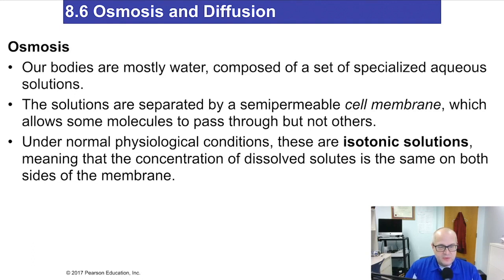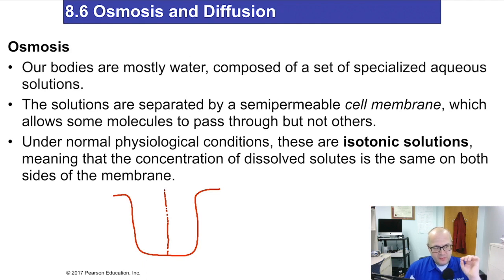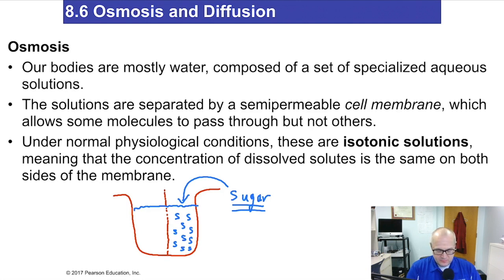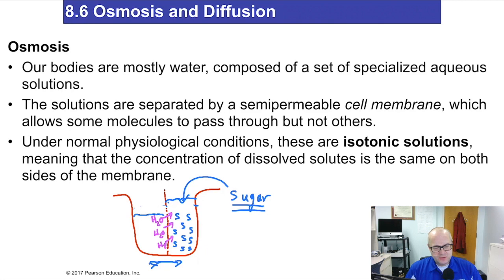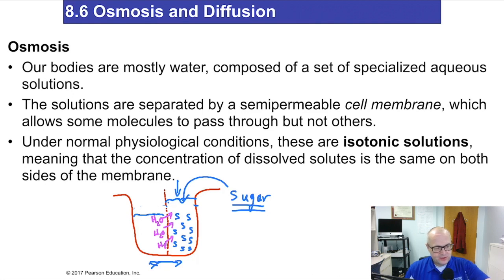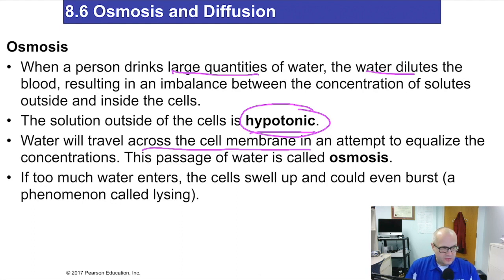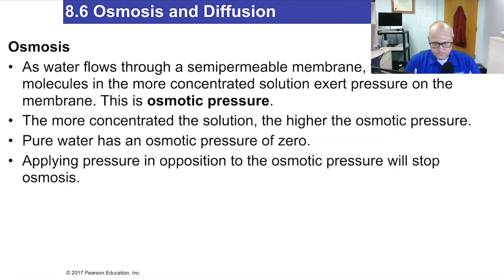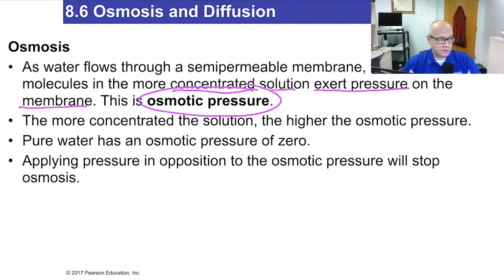Osmosis and Diffusion Chemistry Video Chemistry for Nurses Lecture Video (Lecture 39)